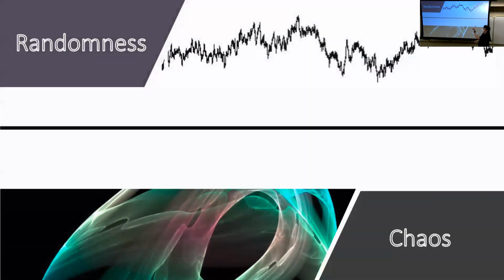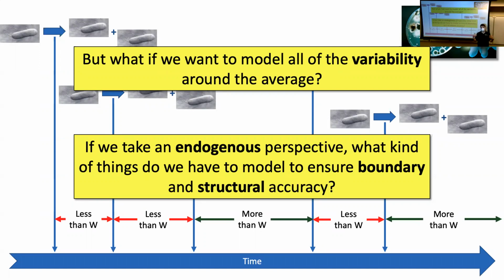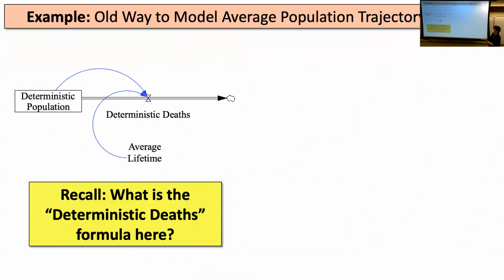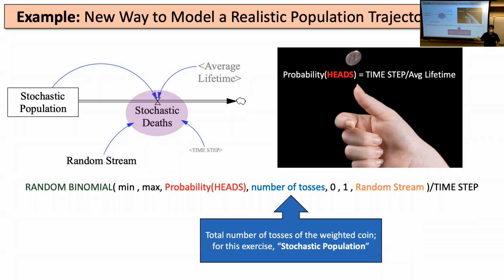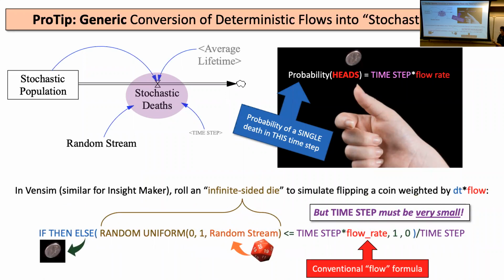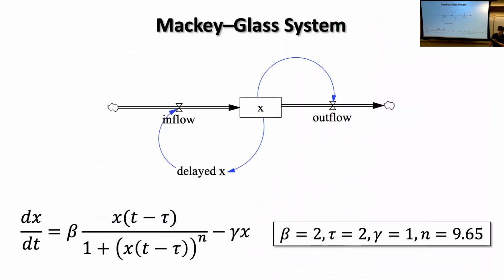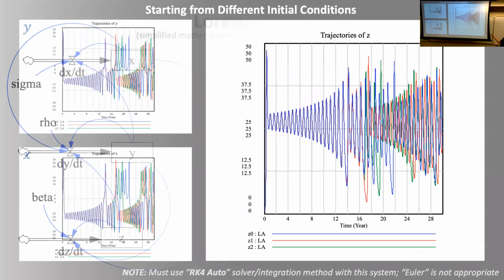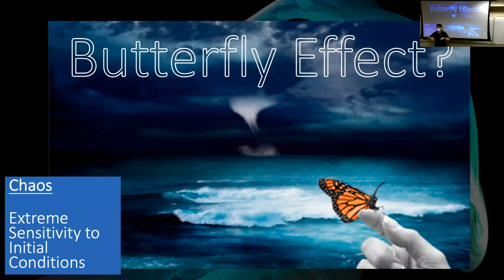SOS 212: Lecture G1 (2022-04-14): Randomness and Chaos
In this lecture, we introduce two concepts related to the predictability of dynamical systems -- randomness and chaos. Randomness is introduced as a modeling tool to help reduce the number of dynamical variables that need to be considered to model a system. This approach is known as "stochastic modeling", where "stochastic" comes form the Greek word for "guess" or "conjecture." Stochastic modeling makes the conjecture that a system is random even if the real-world version of the system is not random but is instead complicated. Randomness simplifies model building. We then introduce chaos, which is a very strong sensitivity to initial conditions that creates deterministic behavior over time traces that appear random. We show how that chaos can be caused by (nonlinear) feedback with delay (as in the Mackey-Glass system) with as little as one state variable (stock). We then show that without delay, chaos can occur when there are 3-or-more state variables (stocks). To demonstrate this latter point, we show the Lorenz system and its corresponding Lorenz attractor (an example "strange attractor"). We discuss how the so-called "butterfly effect" relates to this extreme sensitivity to initial conditions (with Jurassic Park references).